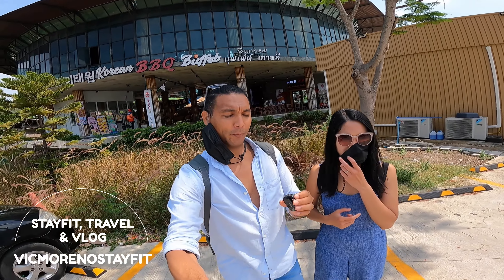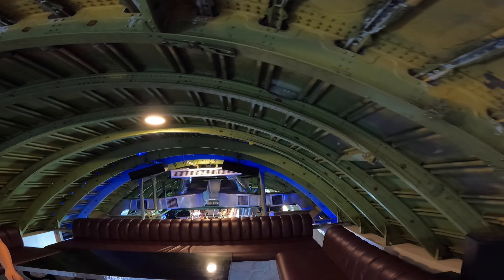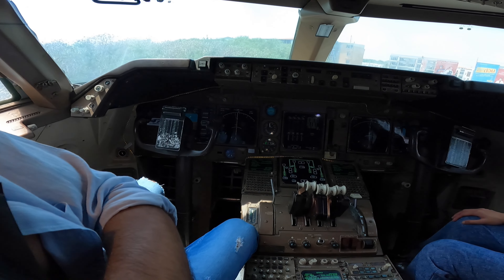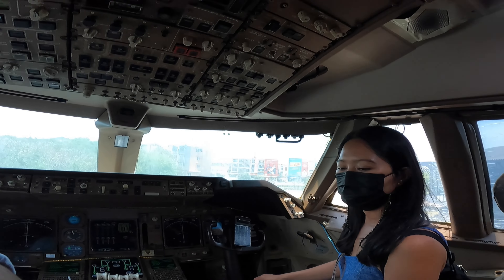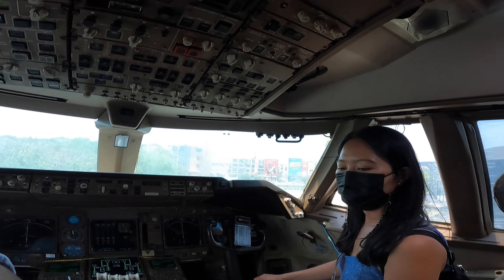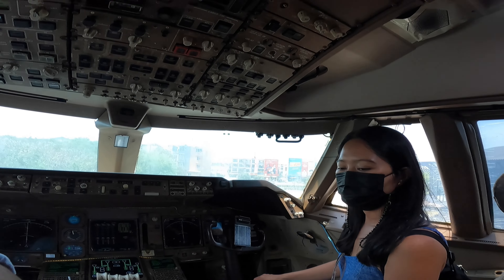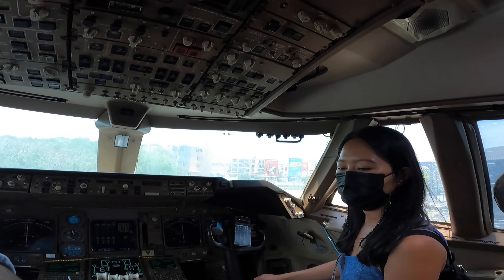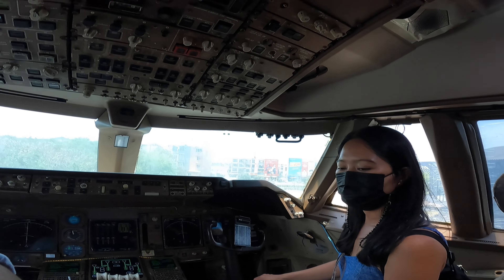747 CAFE | THE BEST COFFEE SHOP IN BANGKOK, THAILAND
Have you visited this plane converted into a coffee shop? It is a cool place and despite the loud sound inside, you can enjoy looking around. It is located outside Bangkok but easy to find.

Movo DoubleMic Two-Sided
Movo VXR10-PRO Mic
GoPro Mic adapter
GoPro Housing cage
External hard drive
Action Camera Accessory Kit
License Plate frame
DJI Mini 2 drone Fly More Combo
SanDisk Extreme Pro

D I S C L A I M E R This is my workout and may not be suited for you. It is strongly recommended that you consult with your physician before beginning any exercise program. By engaging in this exercise or exercise program, you agree that you do so at your own risk.